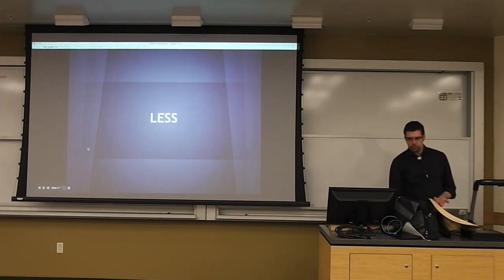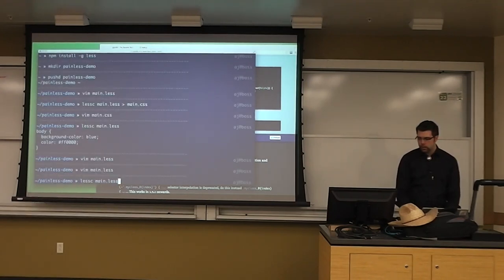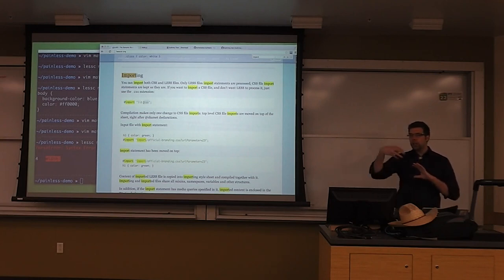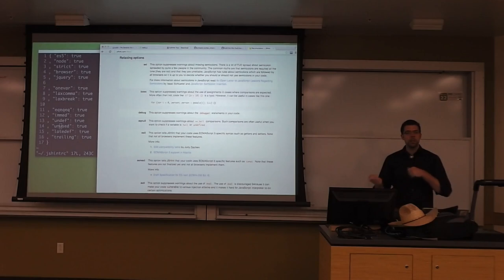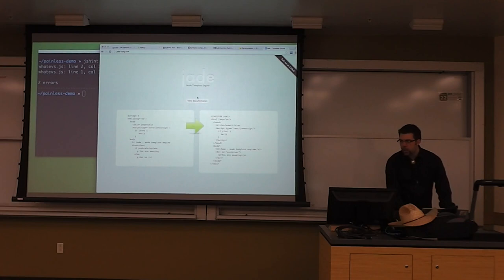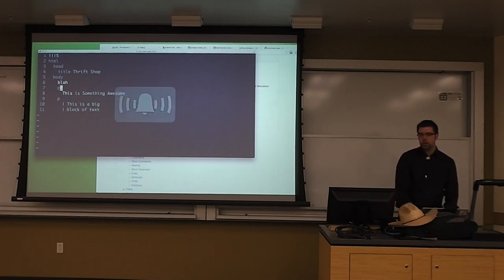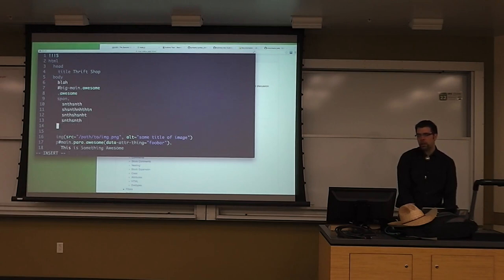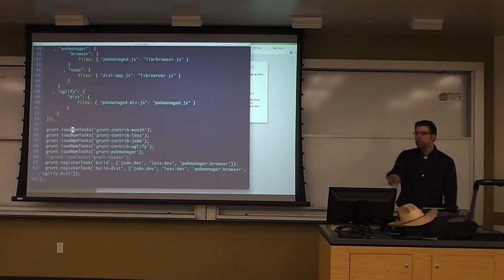Openwest 2013 - 5/4 - AJ O'Neal - "Take the pain out of web development" (5)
How to take the frustration out of web development and just get work done.

Following the principles of Influencer: The Power to Change Anything we'll look at how to

* Establish that you *can* do WebDev and that it *is* worth it.
* Make the Invisible Visible (Errors)
* Make the desired behavior easy (Getting stuff done)

We'll talk about LESS, Jade, and JSHint.